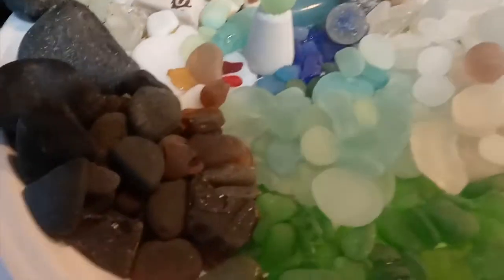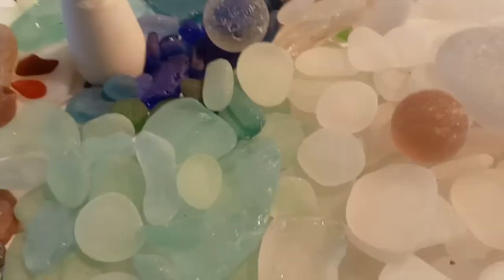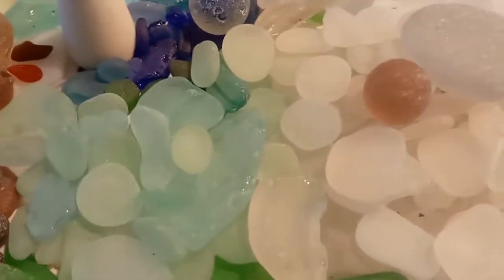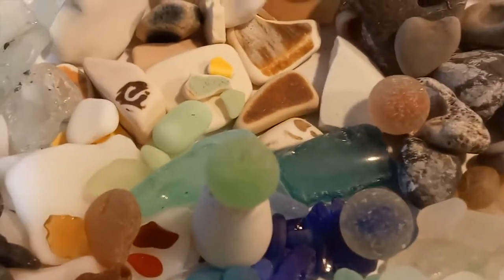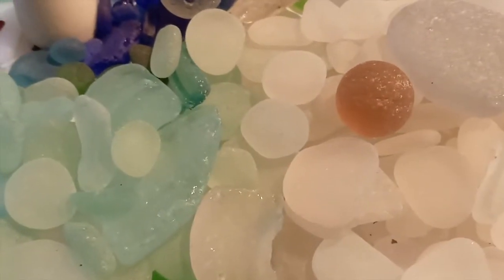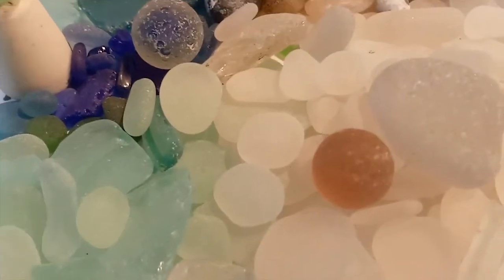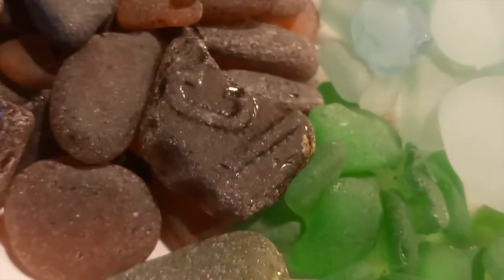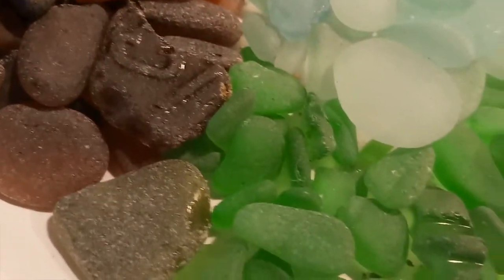Your Sea Glass Hunt. - Ep3 Slideshow with recap. Beautiful Finds!!!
Ben and Zev hit the beach for Jessica from WI to find some glorious treasures!